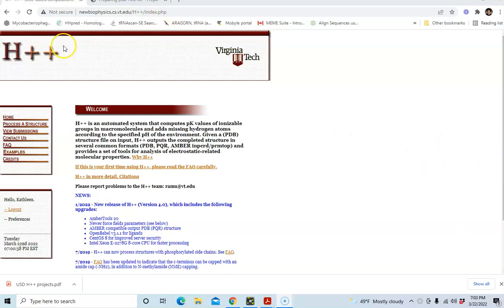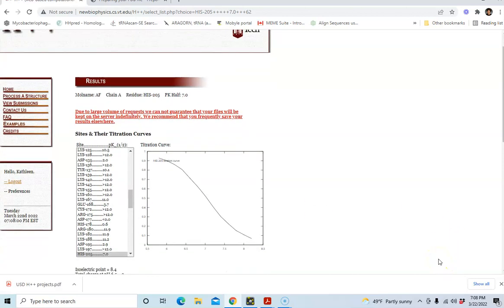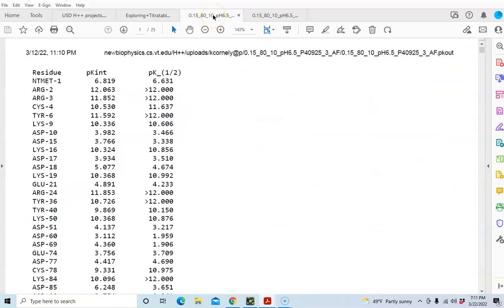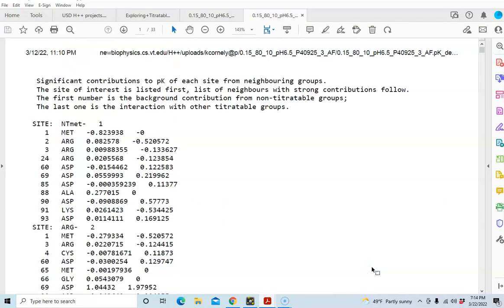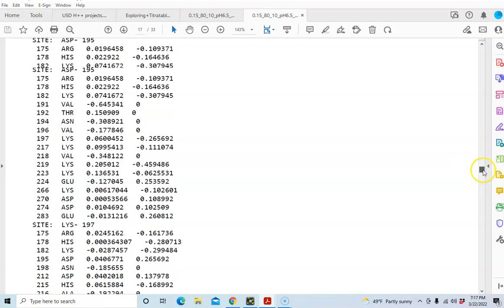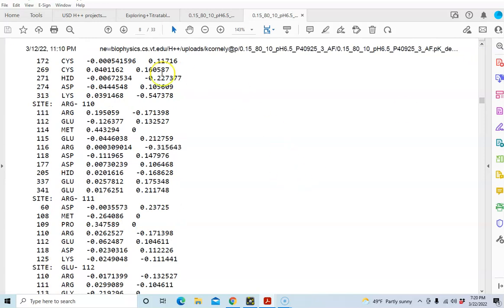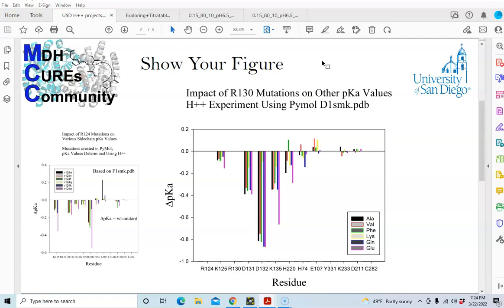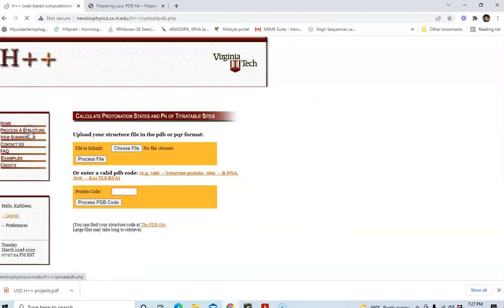H++ tutorial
In this video, we describe how to use H++ to analyze titratable side chains in a protein.